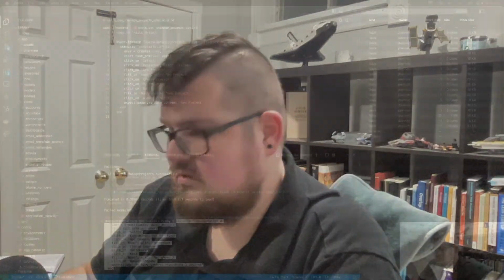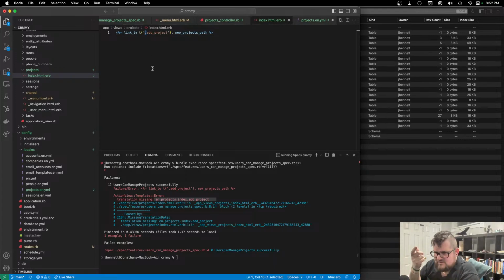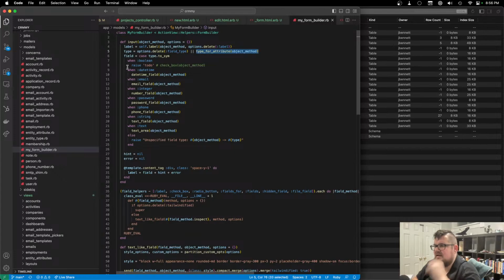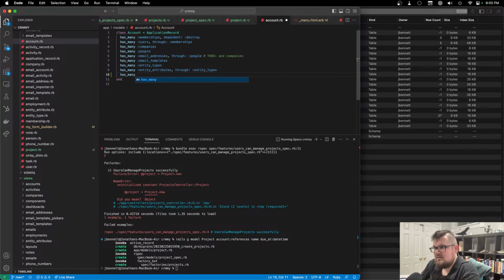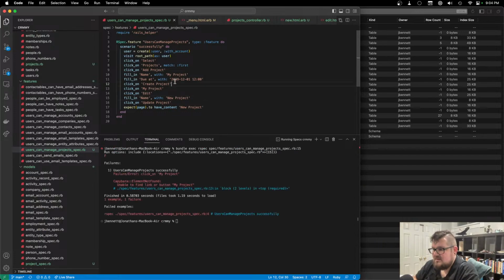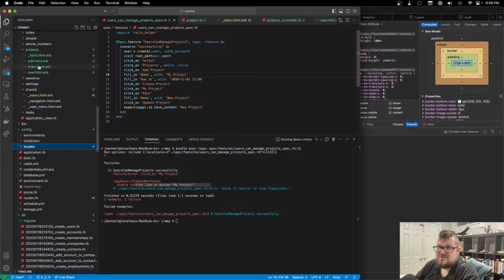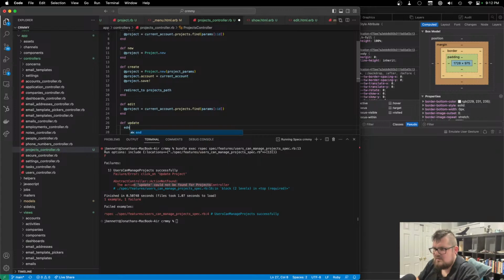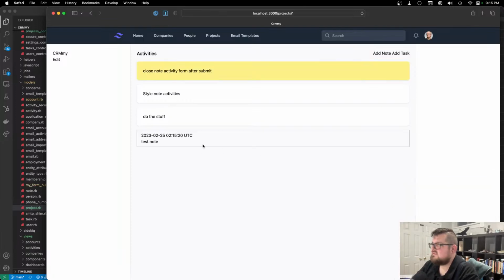Projects Part II - CRMmy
We scaffolded tasks in the last video, lets to projects in this one!

We will make the new main entity and add task and note activities to it.